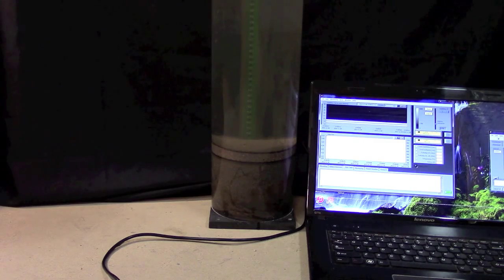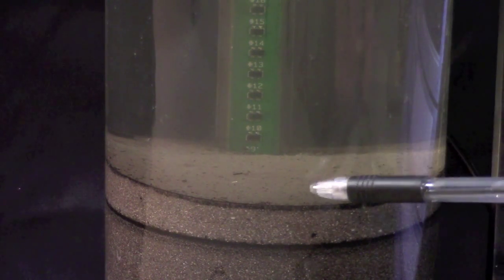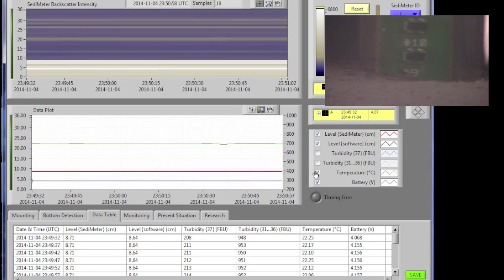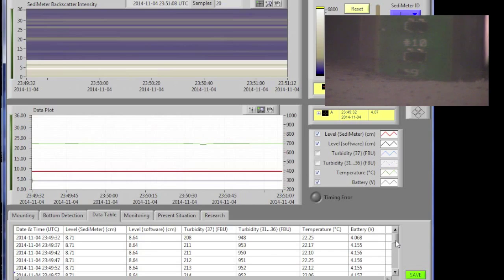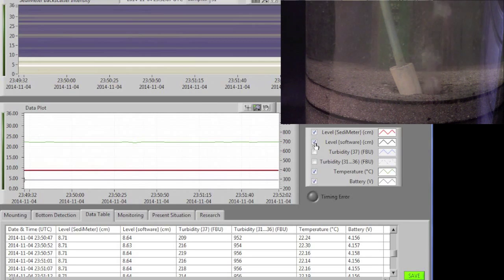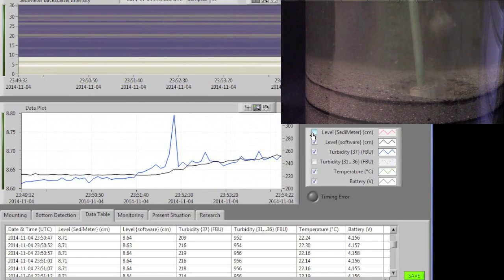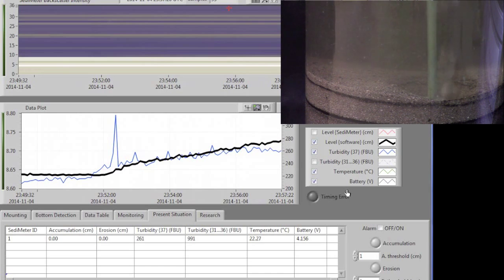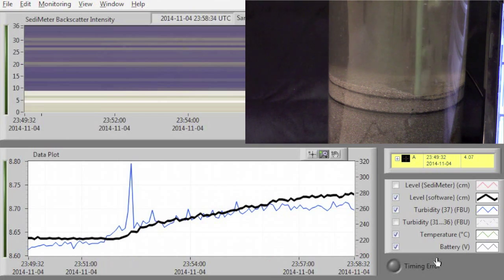The SediMeter detects less than 1 mm sedimentation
This video highlights the ability of the SediMeter to monitor sediment accumulation and siltation.